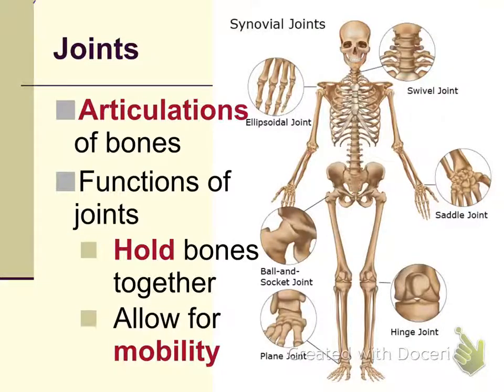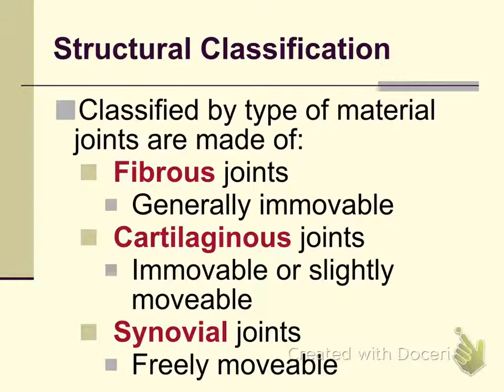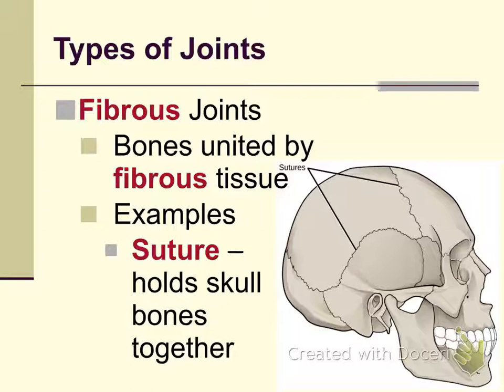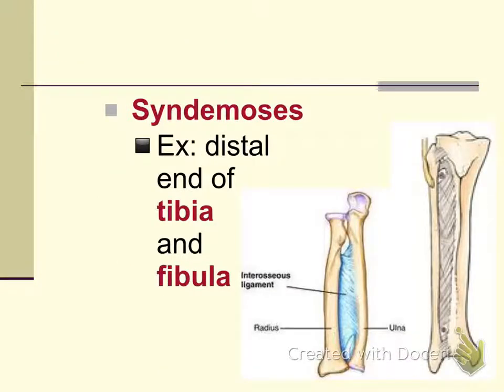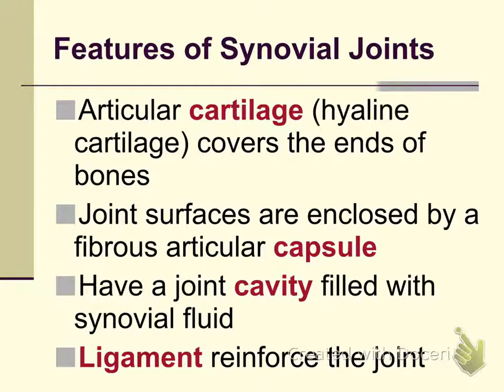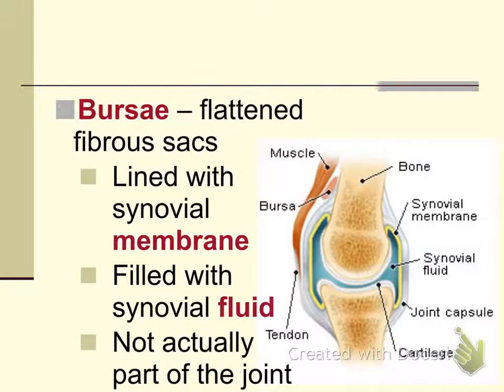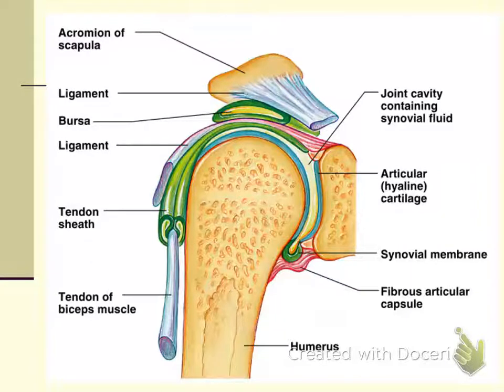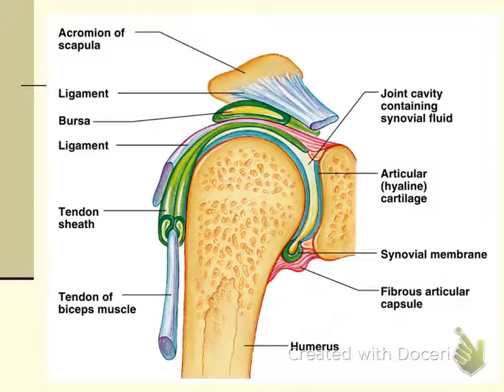5 7 Notes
Joint Notes